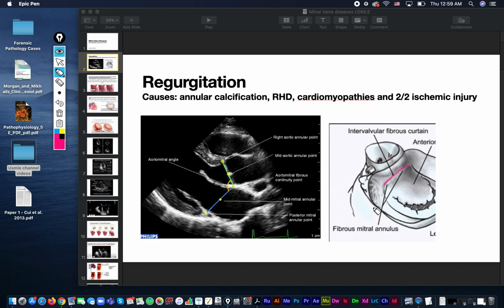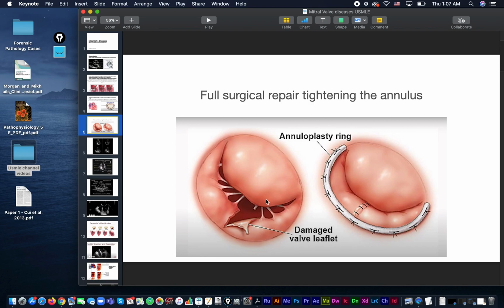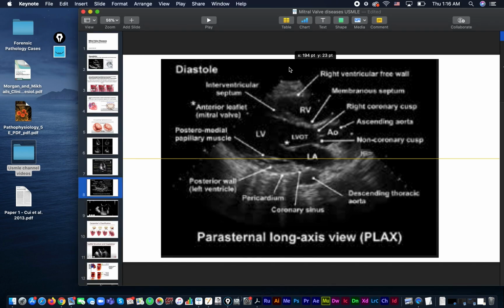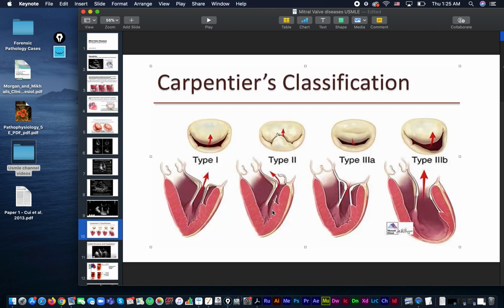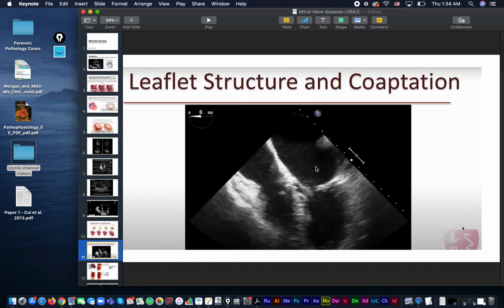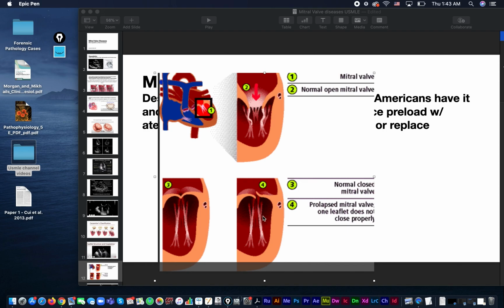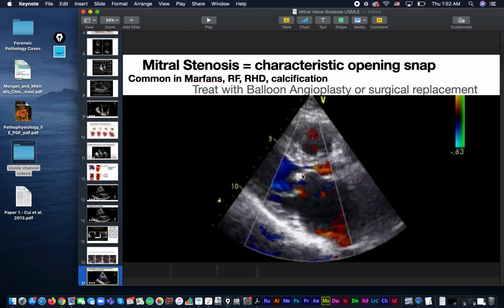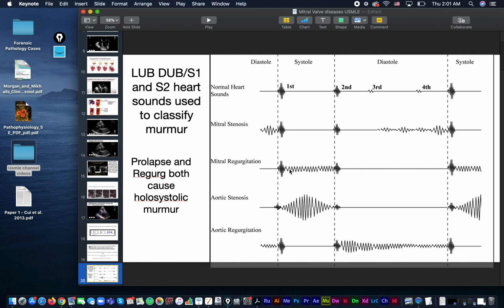Mitral valve prolapse, stenosis and regurgitation explained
usmle step 2ck level study material.